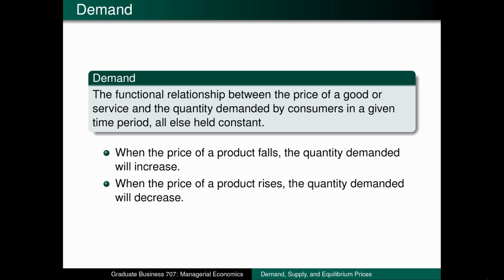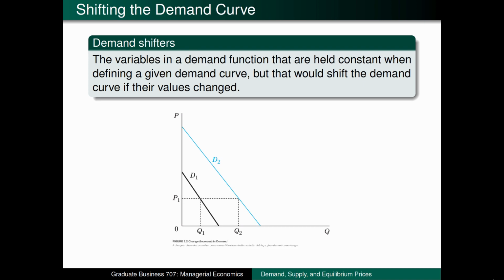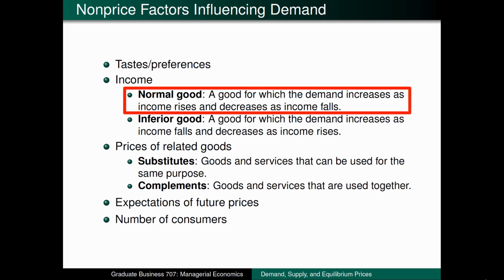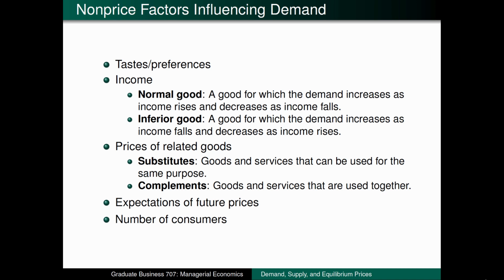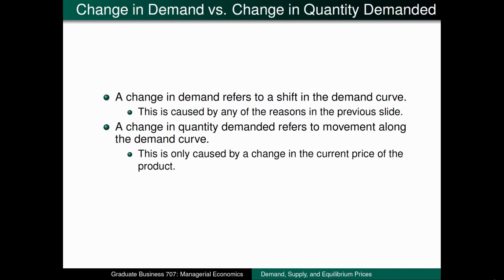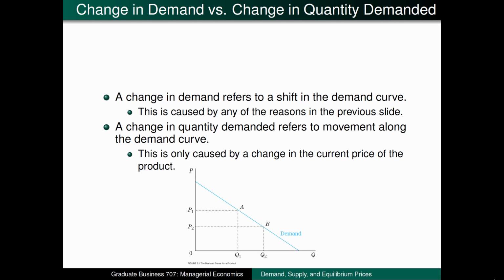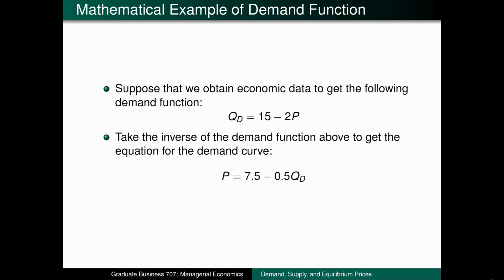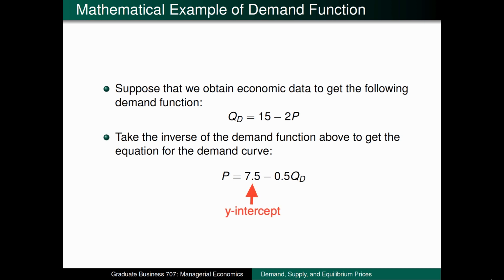Supply and Demand: Part 1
This is the first of a two-part sequence on supply and demand based on Farnham's Economics for Managers textbook used in my GB 707: Managerial Economics course at Loyola University Maryland.